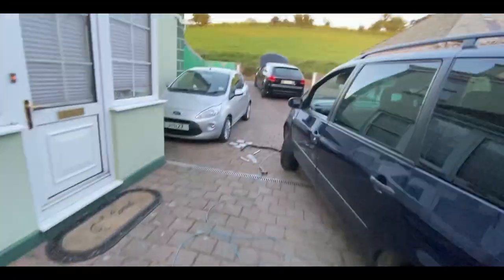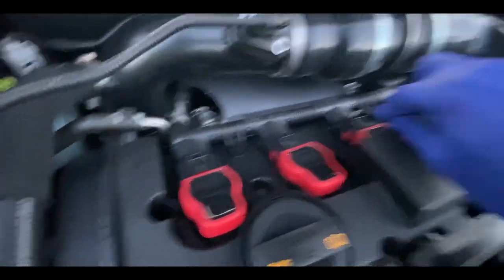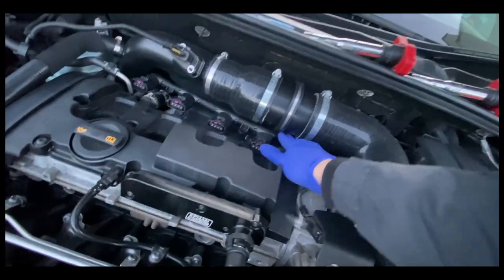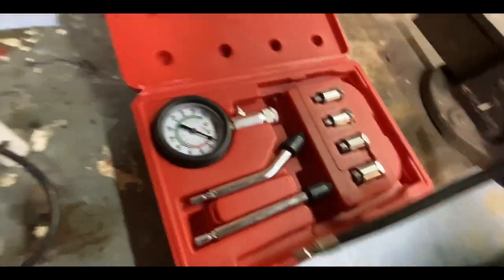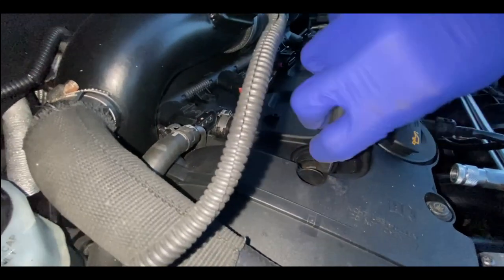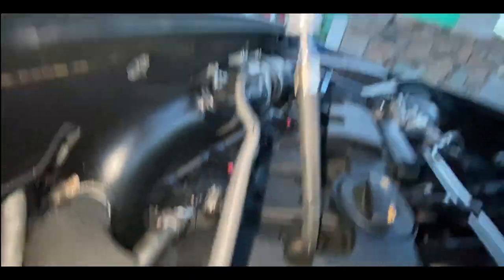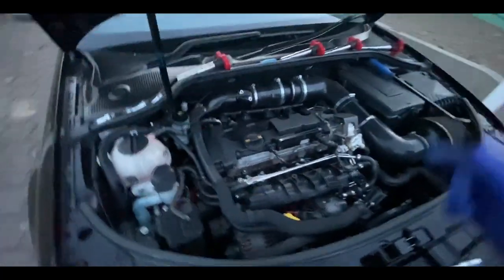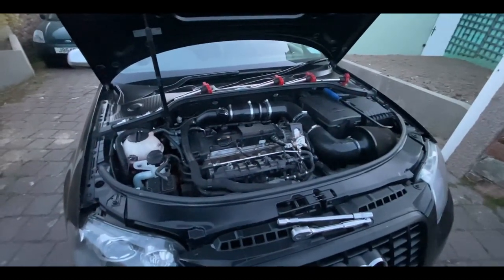Audi S3 8p - Compression Test!